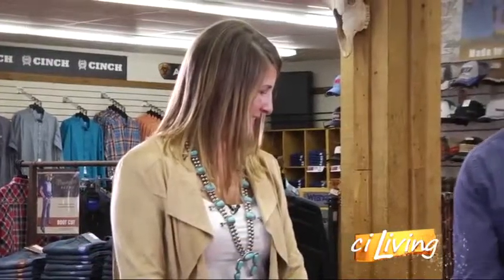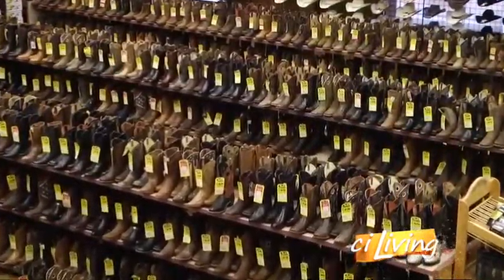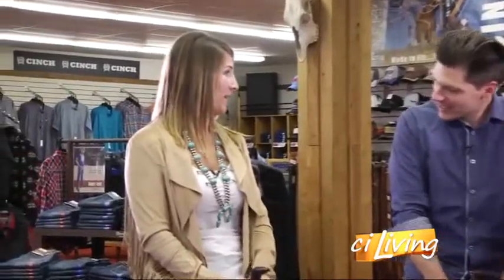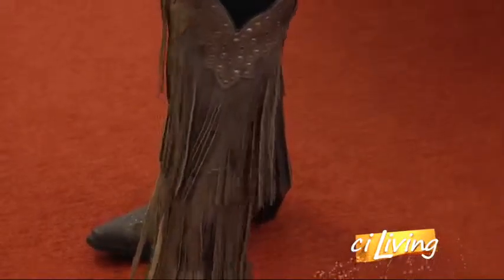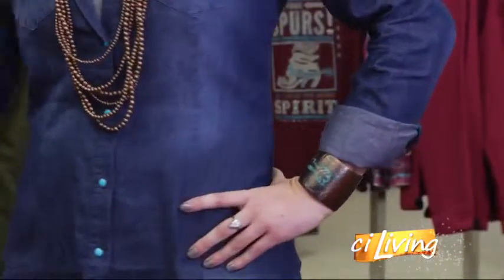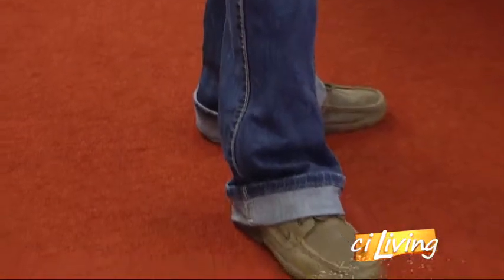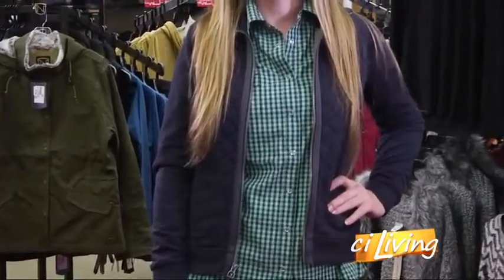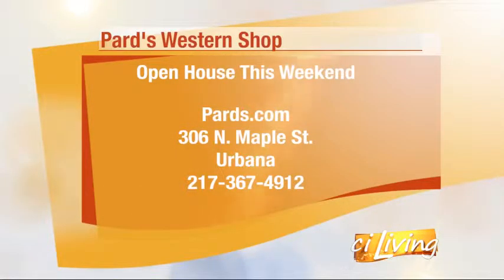A Fresh Look at Winter Fashion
See what's trending in winter fashion with a country twist at Pard's Western Shop in Urbana.